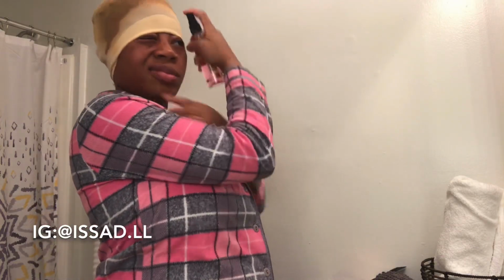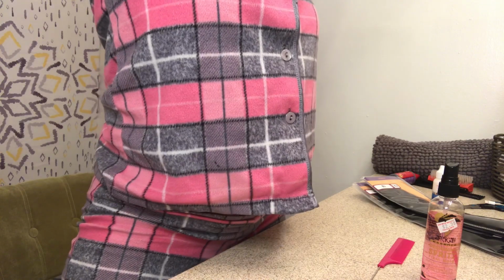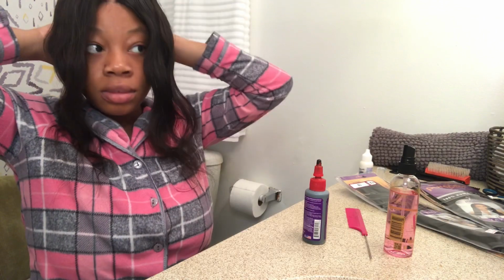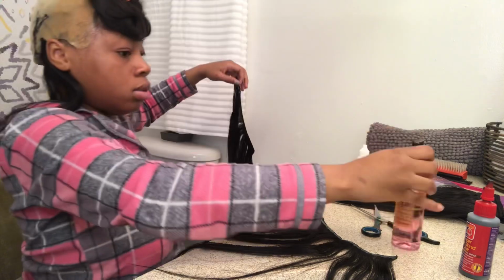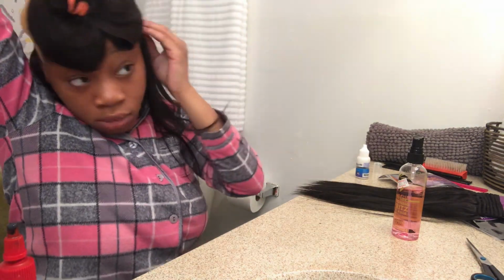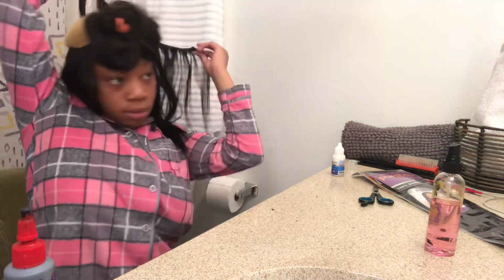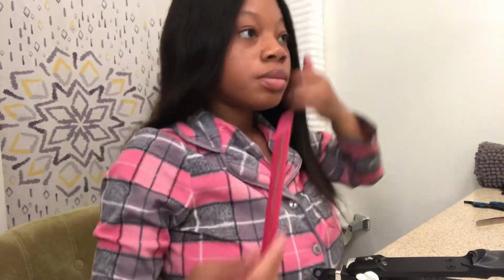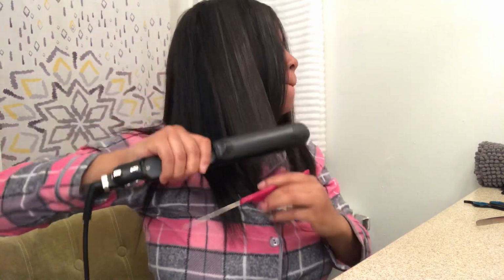QUICKWEAVE CLOSURE TUTORIAL: Natural makeup face|| Sh Ree Jordan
Hey, it’s Sh Ree J.

ALL LOCATED AT YOUR LOCAL BEAUTY SUPPLY STORE:
- 2 Premium purple pack ountre hair // closure
- Ghost Bond
- 60 Second Hair Glue
- Tan Wig Cap
- Jamacian Spritz

Facebook: Sh Ree Jordan

WE NAMED OUR DAUGHTER SKYLAR 💗